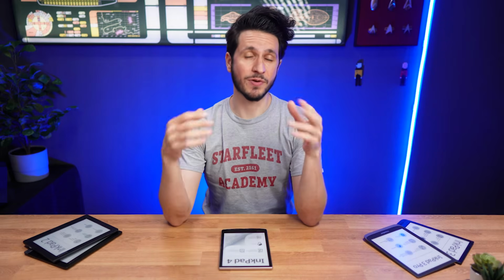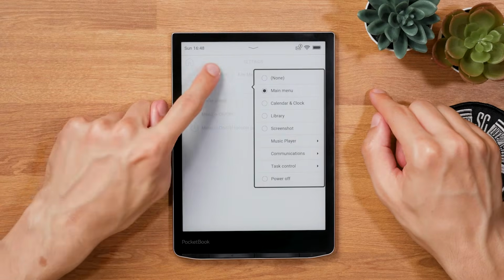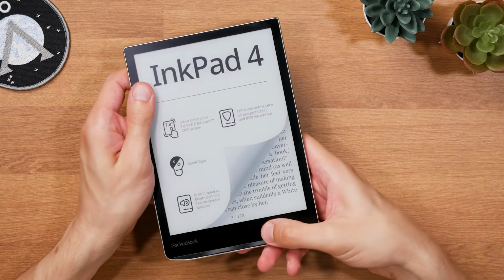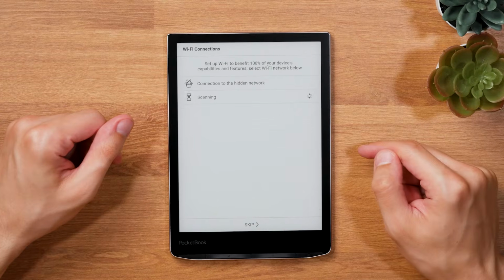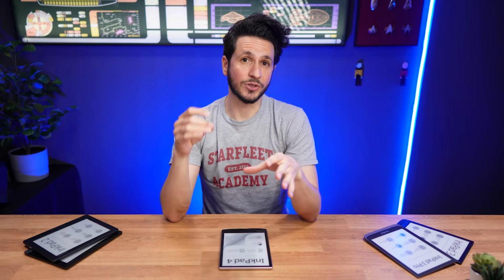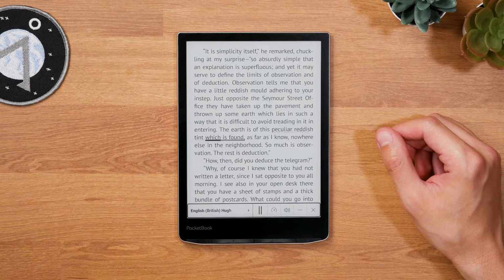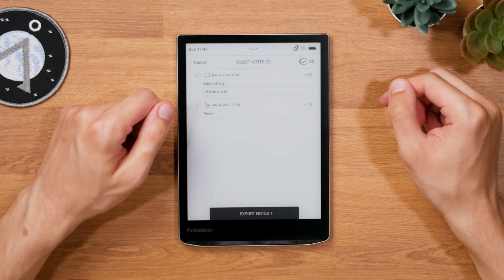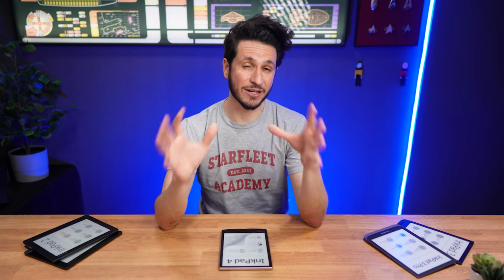PocketBook InkPad 4 REVIEW: Almost perfect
The PocketBook InkPad 4 is the fourth? InkPad ereader? Or is it actually the fifth? Well, let’s go with the fourth generation and it is the best PocketBook has released so far.

The InkPad 4 stays true to the line and brings a couple of improvements over the previous models. It still has a 7.8 inch display, but this time around with E-Ink Carta 1200 technology, which is the best there is at the moment. The front is now flush again, same as it was with the very first generation, and there’s an inbuilt speaker for listening to audiobooks. But most importantly, the InkPad 4 is embracing the openness softwarewise and isn’t trying to tie you down to a single provider like too many other ereaders are doing it.

So let’s check out what’s special about this ereader in more detail and also answer the question if you should take a closer look.

🎬 CHAPTERS
00:00 Intro
00:59 Build quality, haptics & specs
05:00 Screen quality & frontlight
06:00 Dark mode
06:36 Modern, customizable UI
08:15 Occasional sluggishness
08:44 Best ebook library
09:40 Text styling, dictionaries & notes taking
10:59 Text-To-Speech (demo)
12:32 Audiobooks & music
13:02 PDF-functions
14:33 PocketBook shop & web browser
15:43 Conclusion

I'm Chalid, and I've been a fan of e-ink technology for a very long time. I've been reviewing e-ink devices since 2010. After more than 100 different e-reader tests for my German website, this channel is dedicated to sharing my experiences with the latest e-readers, other e-paper devices, and sometimes other tech in English as well.

The tips, tricks and experiences shared are for guidance only; any actions taken based on these are solely at your own risk. Some links in the description contain affiliate links, which means that if you buy something through these links, I will receive a small commission on a purchase at no additional cost to you. Thank you so much for supporting the channel.